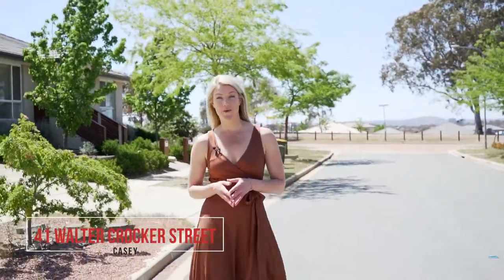41 Walter Crocker Crescent Casey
The perfect entry level 3 bedroom home in the heart of Casey.
With the convenience of a playground at the end of the street and Casey Market Town only a short walk away this home is perfect for first home buyers, downsizes and investors alike.